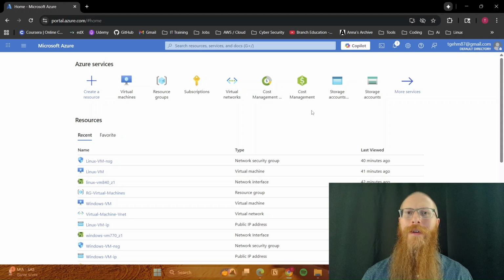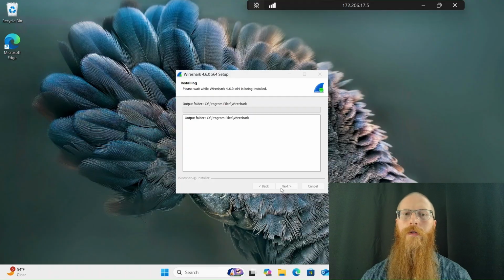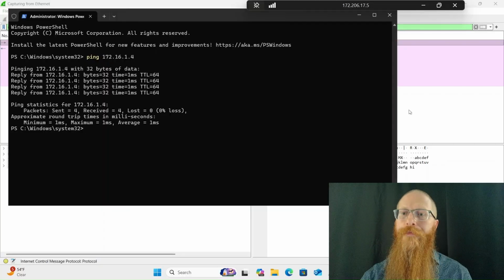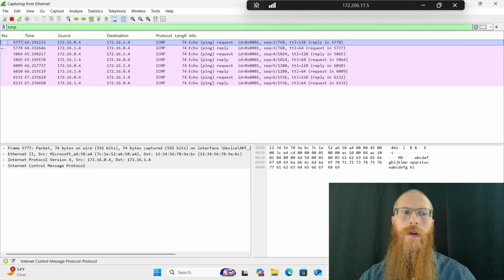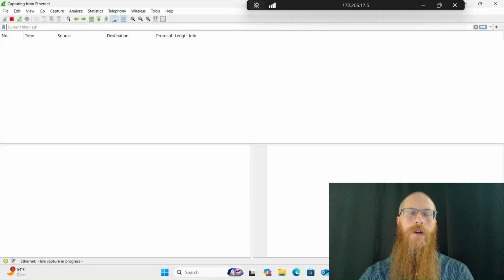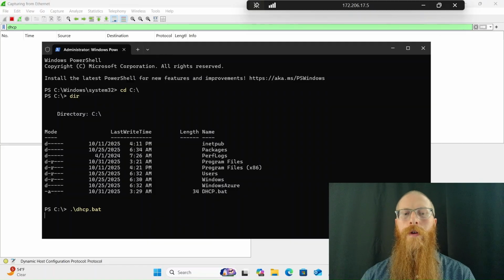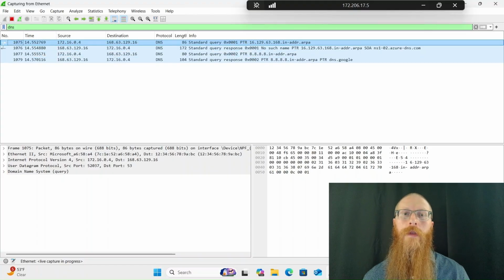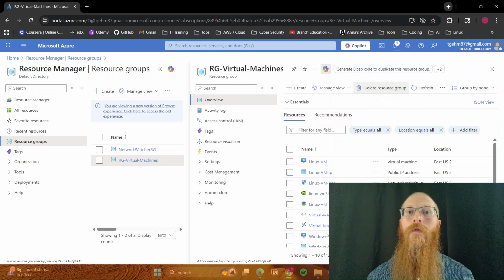Network Security Groups (NSGs) and Inspecting Traffic Between Azure Virtual Machines